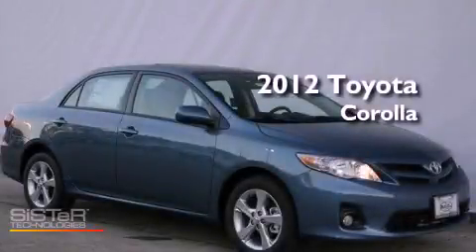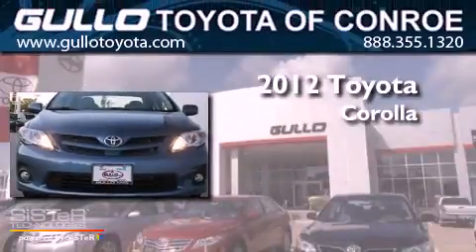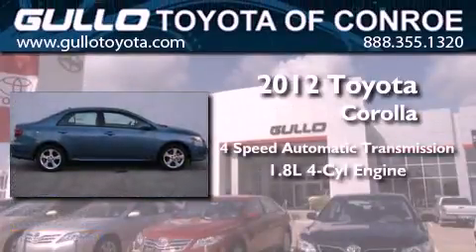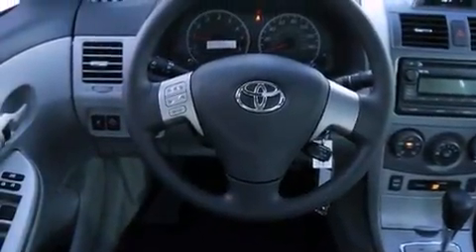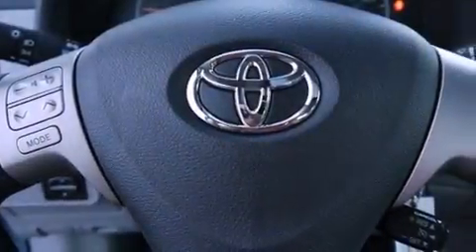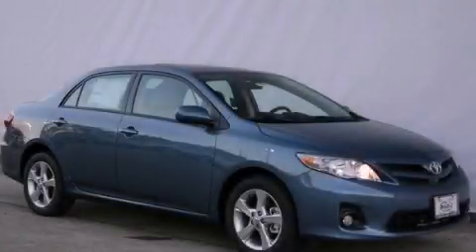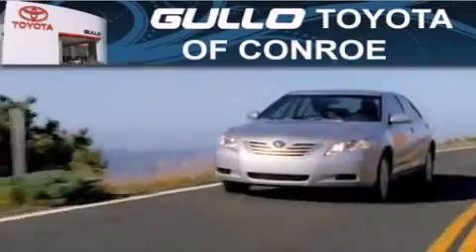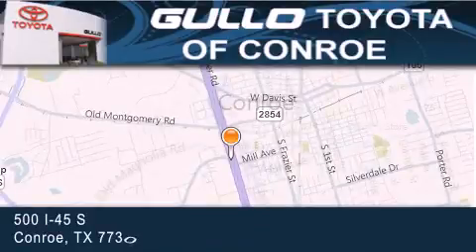2012 Toyota Corolla Spring TX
Year : 2012
 Make : Toyota
 Model : Corolla
 Engine : Gas I4 1.8L/110
 Trans . : Automatic
 Exterior : Nautical Blue Metallic

 Interior : Graphite
 Stock : X20959

 2012 Toyota Corolla Conroe Texas